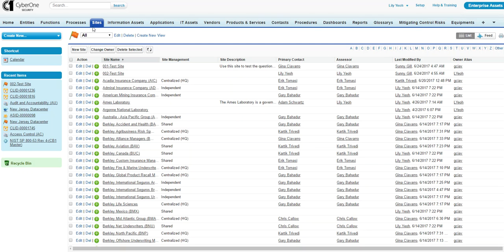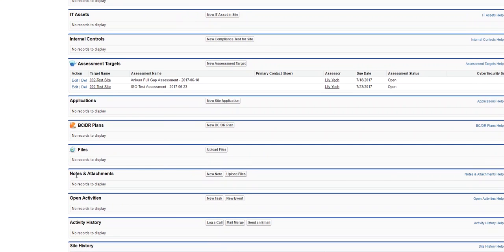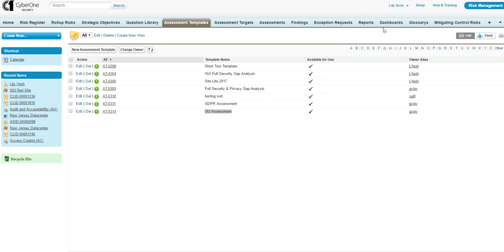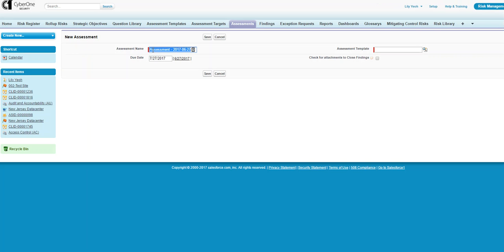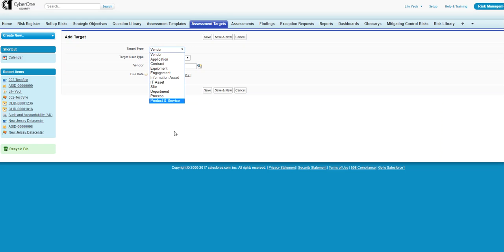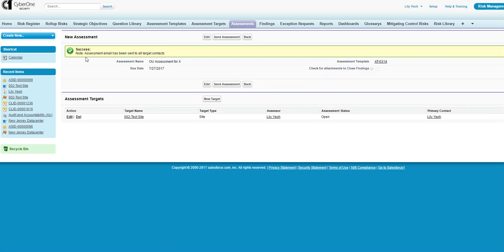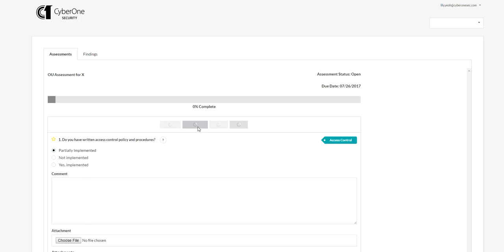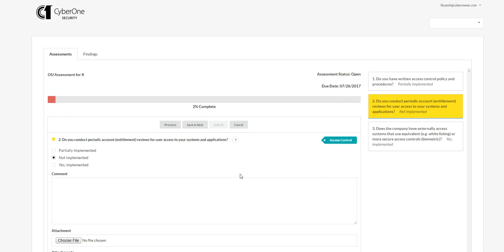2017 06 27 12 32 40 How to Send Assessment